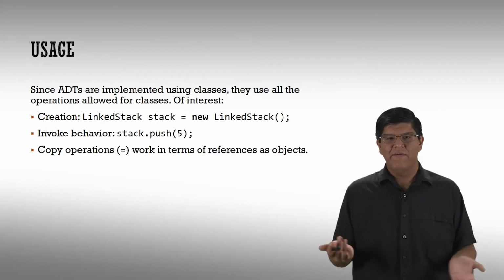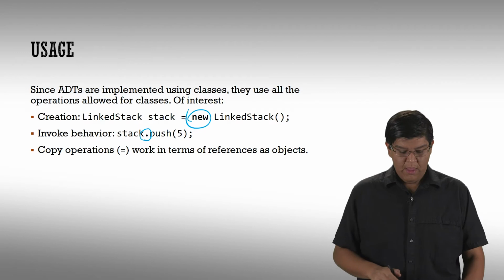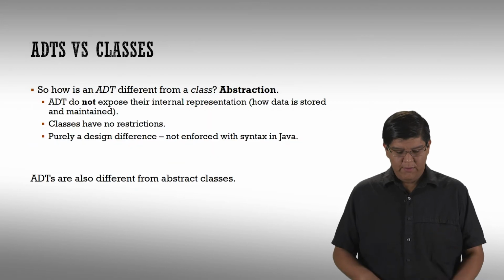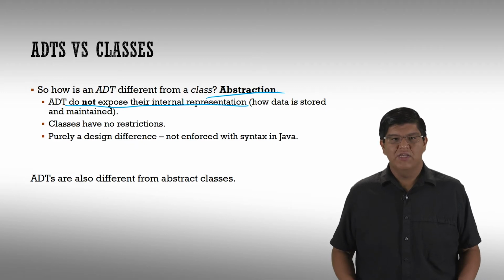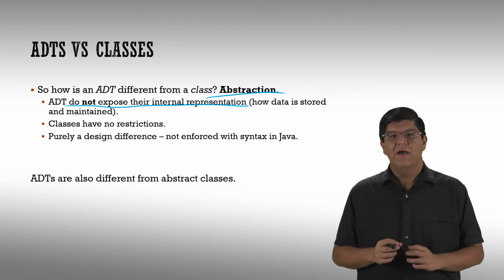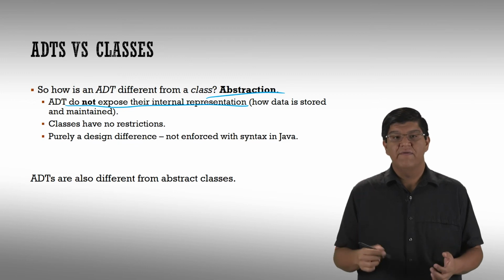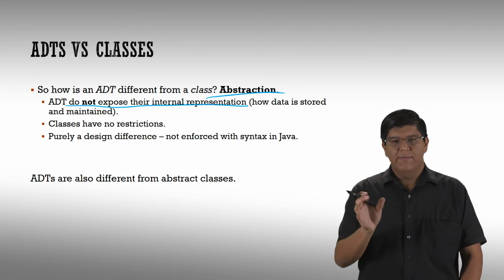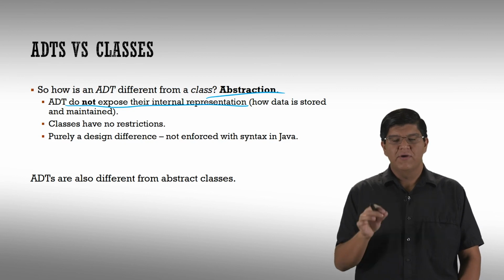[SER222] M01_02 Abstract Data Types (3/3): Usage